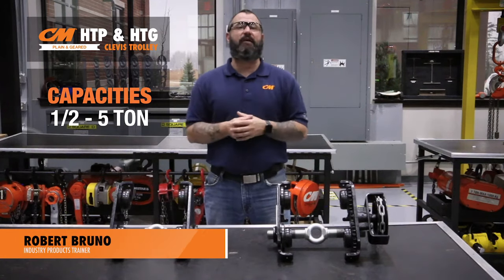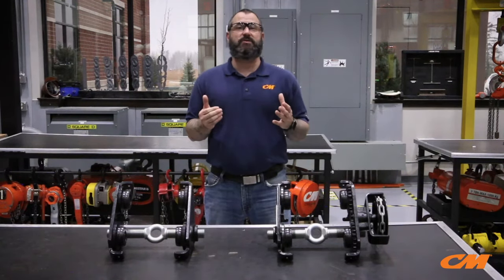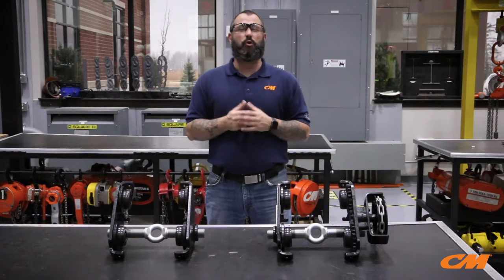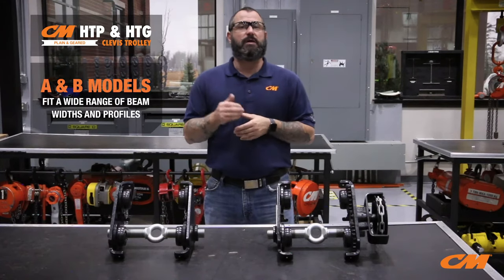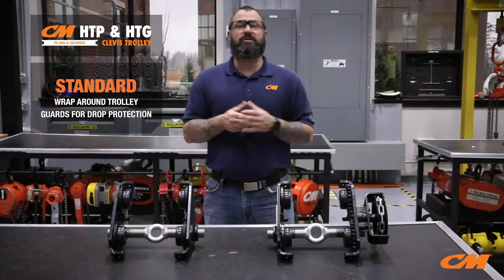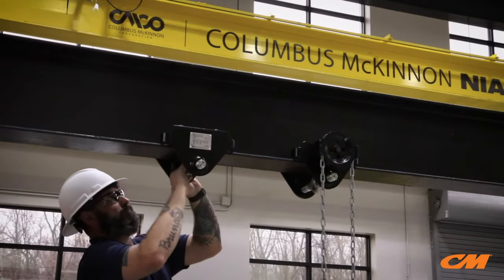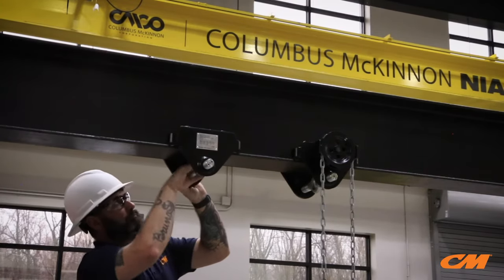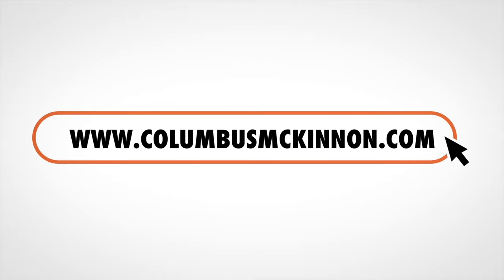CM® HTP & HTG Clevis Trolley Installation Demonstration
The CM® HTP & HTG Clevis Trolley is an easy installation trolley. Watch as Rob Bruno demonstrates the install process. Learn more about the HTP & HTG Clevis Trolley and request a quote today!